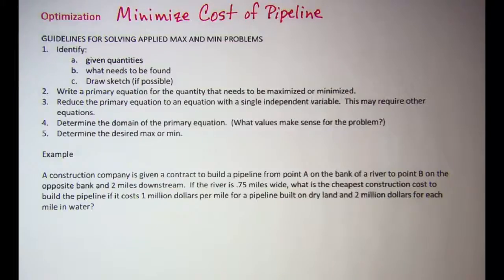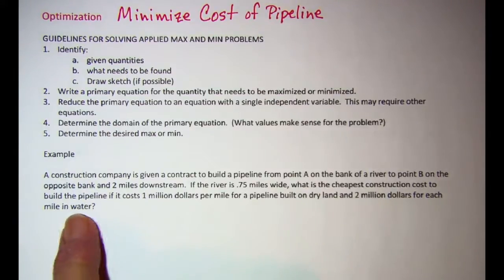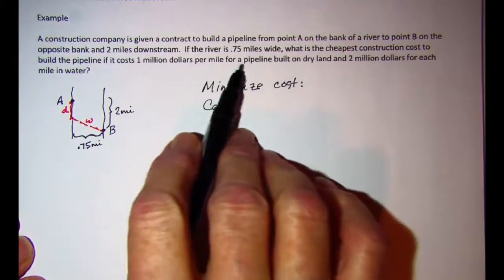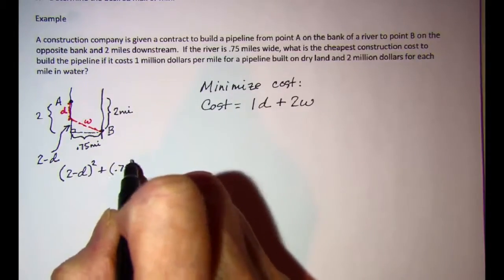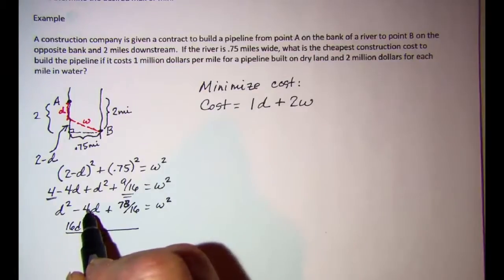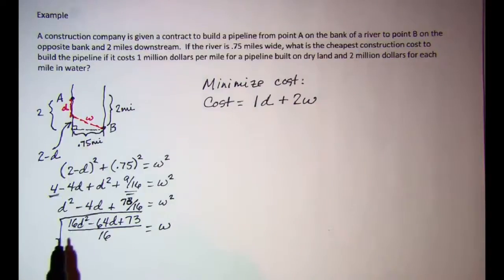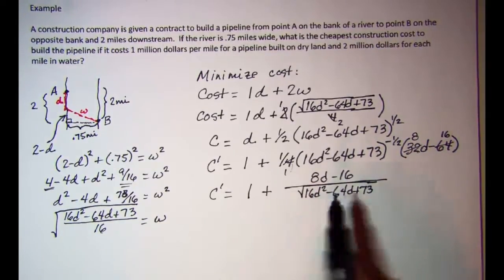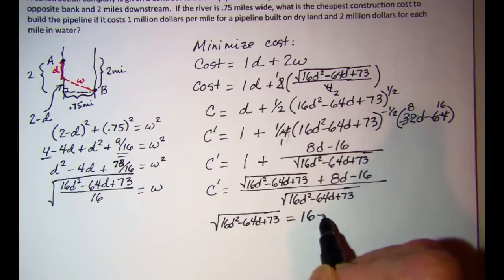Optimization Minimize Cost of Pipeline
minimizing cost for a combination of land-water construction